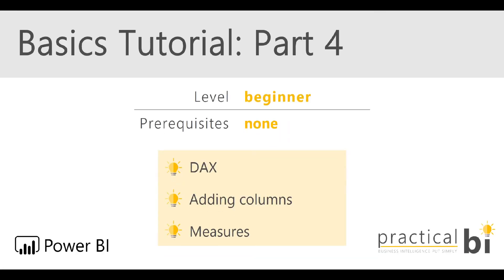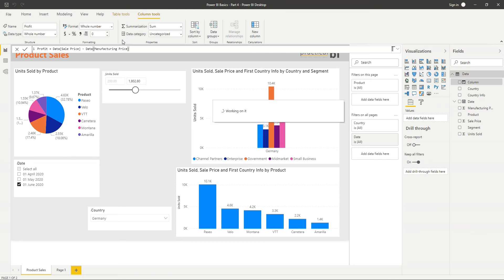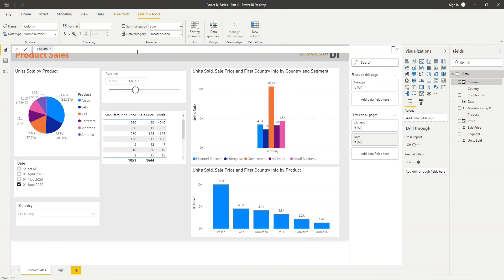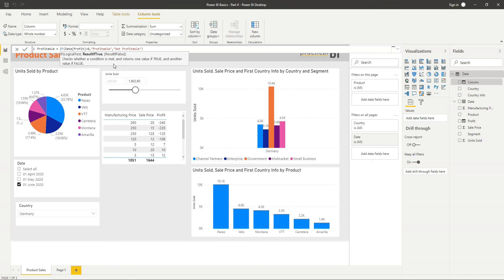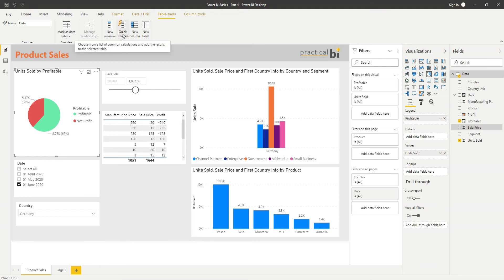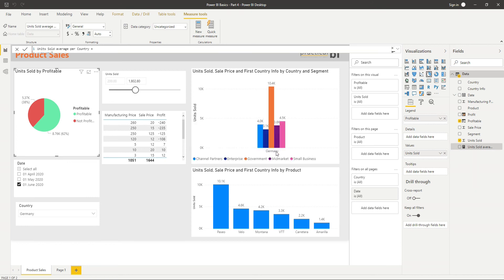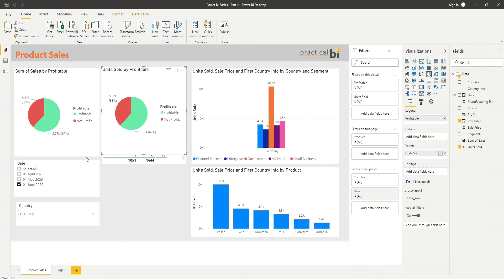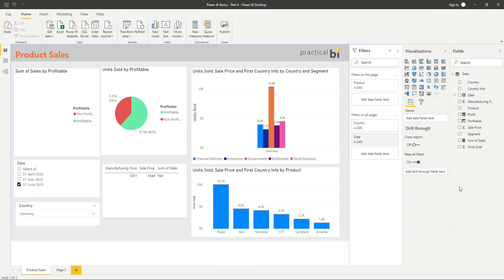Power BI Basics: Tutorial Part 4 - DAX, Adding columns and Measures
Part 4 in this Power BI tutorial series for beginners covers:

- DAX
- Adding columns
- Adding measures